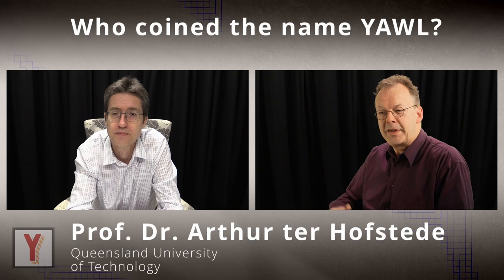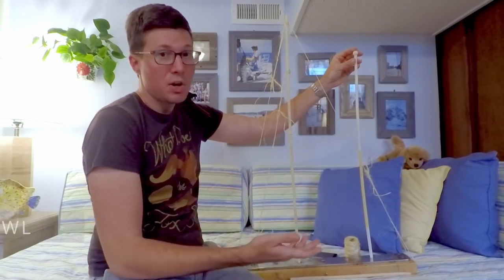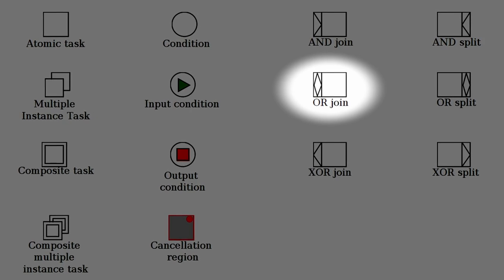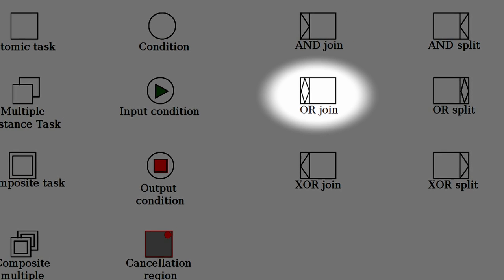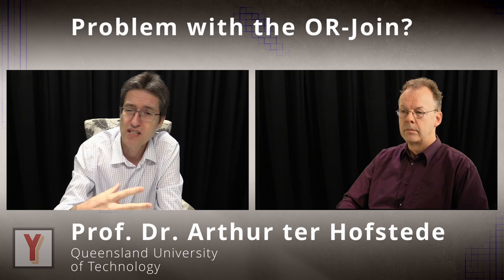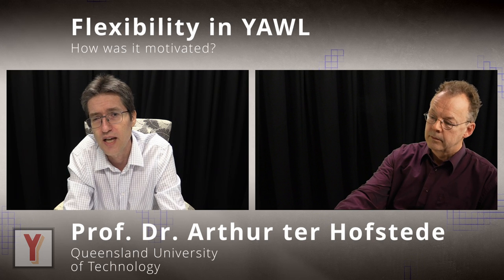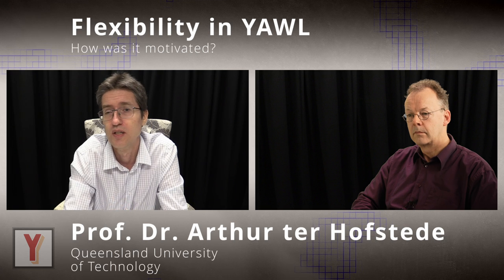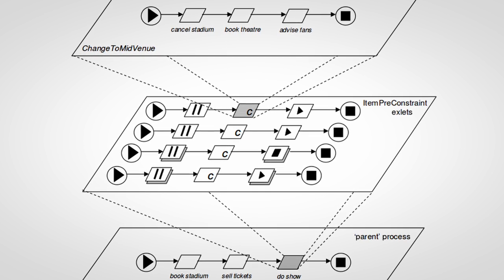Arthur ter Hofstede on YAWL Workflow Management System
The Story of YAWL: Interview with Arthur ter Hofstede, one of the fathers of YAWL. Arthur is a Dutch computer scientist and a Professor of Information Systems at the Queensland University of Technology in Australia. He is one of the most influential scientists in Business Process Management and is famous for his work on workflow patterns. YAWL stands for "Yet Another Workflow Language" and is an open source Business Process Management System.

00:00 - Introduction
01:11 - What was the Origin of YAWL?
03:04 - Who coined the name YAWL?
03:50 - YAWL for translating between workflow languages?
04:48 - Situation 20 years ago?
08:09 - BPMN and relation to YAWL?
08:09 - Problem with the OR-Join?
13:31 - Cancellation regions
14:57 - Early adopters of YAWL?
18:00 - Flexibility in YAWL
20:09 - Declarative workflows?
21:28 - What have been challenges?
24:29 - What was the impact of YAWL?
27:16 - Do computer scientists need their own laboratories?
28:16 - What have been recent extensions?
29:25 - Which extensions for the future?
30:42 - How can people contribute?